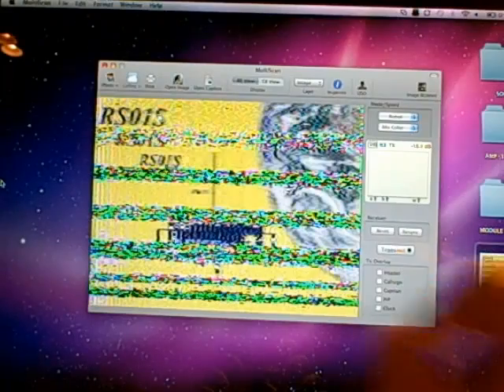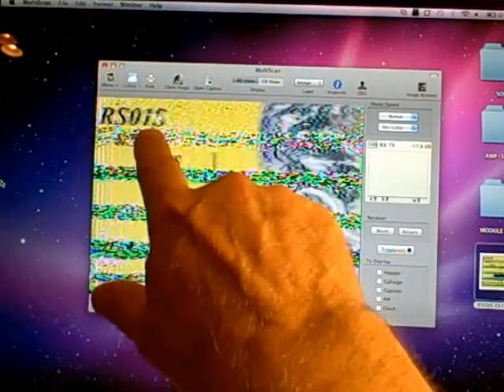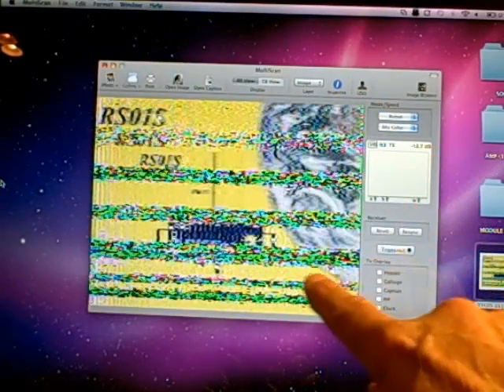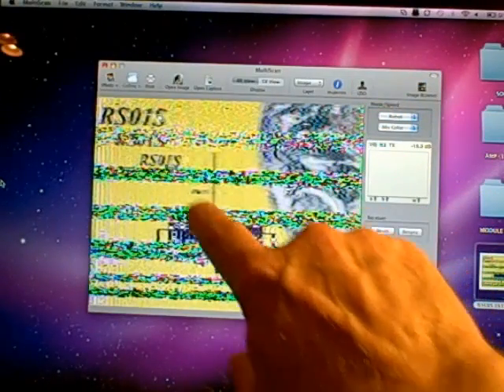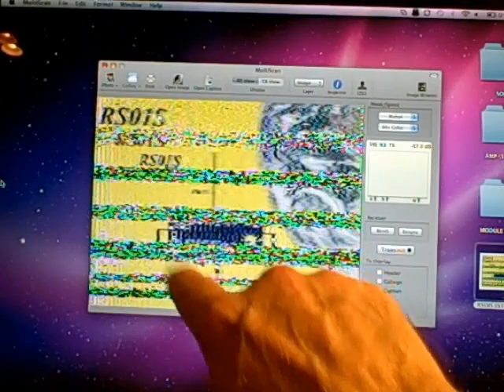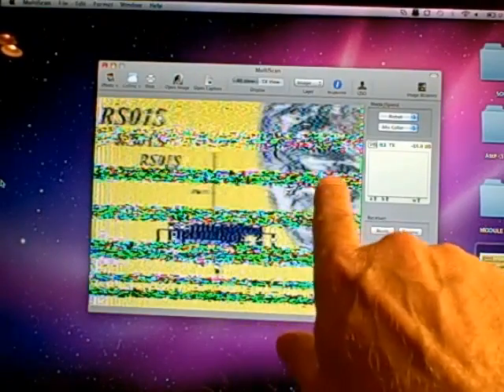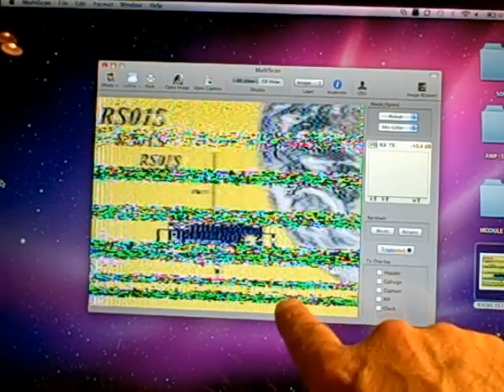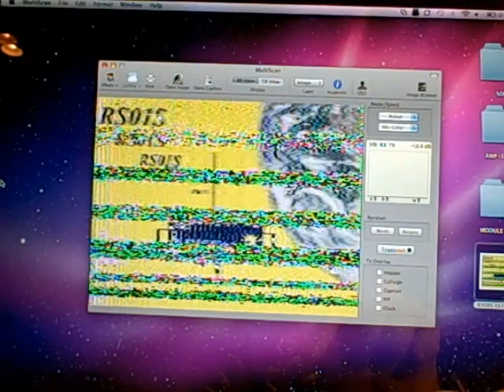Slow Scan TV from ARISSat-1 ... You Can Do It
ARISSat-1/KEDR Deployed on August 3, 2011 from the International Space Station (ISS)

The fun combining Amateur Radio and Space continues. Tune your radios / scanners to 145.950 and listen into the signal from ARISSat-1 which was just deployed from the International Space Station. The mission was specifically designed as an education-based satellite built by amateur radio operators to specifically interest students in scientific and technological careers. ARISSat broadcast features include voice a identification, voice, digital and morse code telemetry, stored image and on-board camera transmissions via Slow Scan TV (SSTV Robot-36 format) and digital telemetry from a Russian science experiment.

The transmitted callsign will be RS01S. Listen closely for the Secret Word. Download SSTV images (Slow Scan TV) and digital telemetry.

Mail:
c/o USNERDOC
2459 SE Tualatin Valley Highway #374
Hillsboro, OR 97123
United States

AMP-3, LLC
Medical & Specialty Gear for THE PREPARED CITIZEN!

ARISSat-1/KEDR RECEPTION REPORT CERTIFICATES

When you receive the downlink signal from ARISSat-1/KEDR you are invited to send your report to the following e-mail boxes. You will receive a PDF certificate by e-mail. Students and school groups are especially welcome! We look forward to your report!

Your report must contain the following information:
1) The signal you received:
a) the secret word*,
b) an SSTV image, or,
c) telemetry data

2) Your name or group name

3) The date/time of reception

Here are the e-mail boxes to send your reports:
(either digital or voice report of the data you received)

* Those who do hear the secret word or call sign please do not put it out to the world. That would ruin the contest for those still waiting for their station to be in range.

You can find the details of the ARISSat-1/KEDR radio frequencies, links to telemetry decoding software and mission details on-line at:

ARISSat-1/KEDR can be accessed on these frequencies:
+ 145.950 MHz FM Downlink
+ 435 MHz - 145 MHz Linear Transponder
+ 145.919 MHz CW Beacon
+ 145.920 MHz SSB BPSK-1000 Telemetry

The latest telemetry can be seen LIVE on your computer or cell

TRACK STATUS on OSCAR STATUS PAGE

David Carr, KD5QGR has added ARISSat-1/KEDR to the list of satellites at the popular "Live OSCAR Satellite Status Page" at:
You are invited to submit your reports on this page.